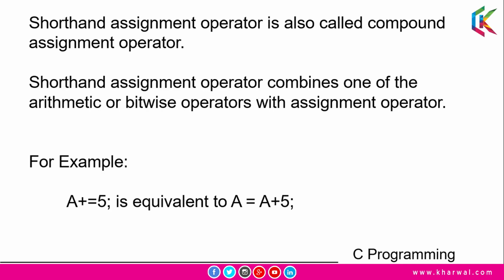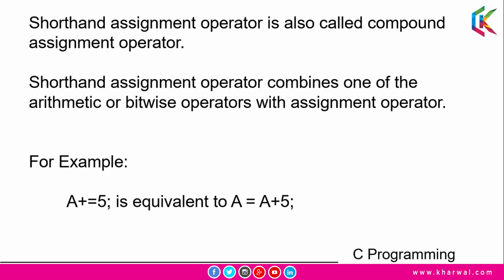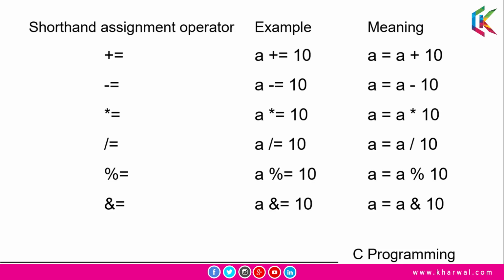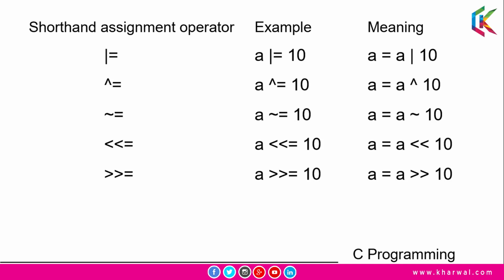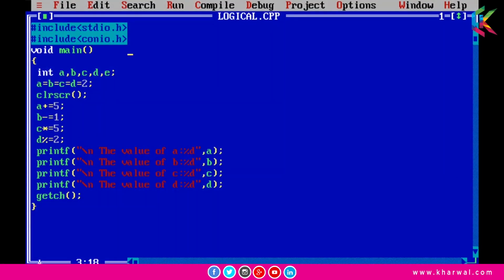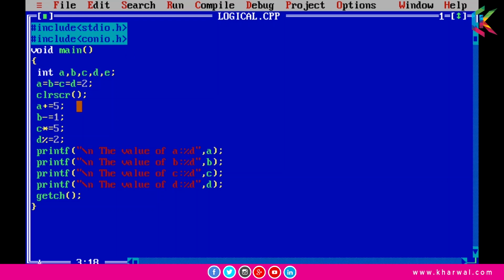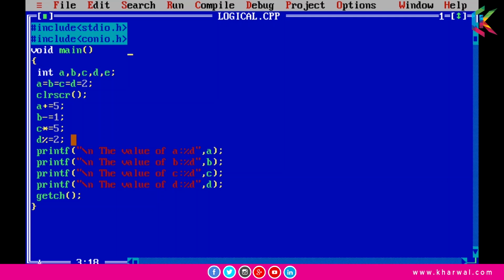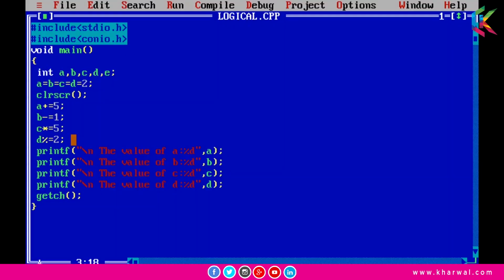Shorthand Assignment Operators In C Programming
Topics Covered in this lecture:

1. Shorthand Assignment Operators